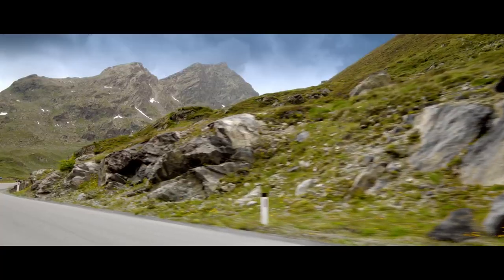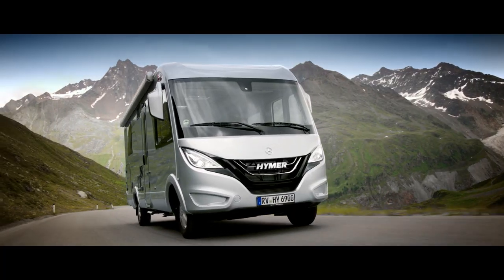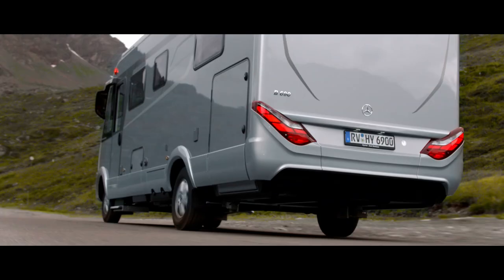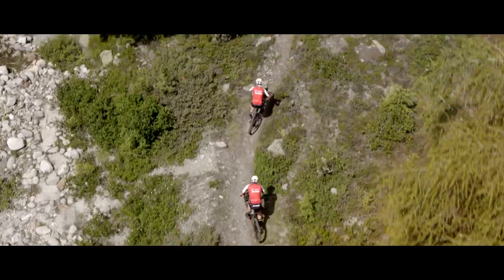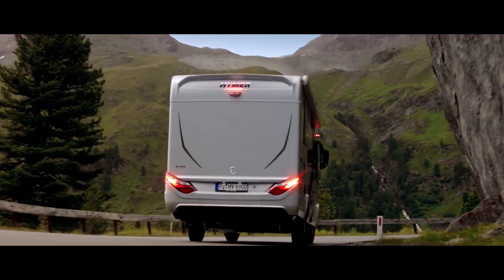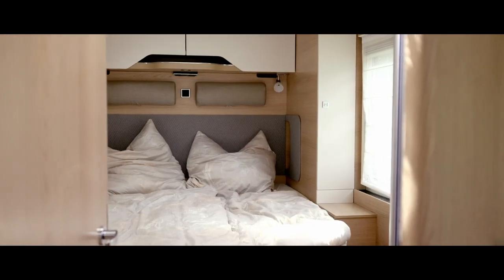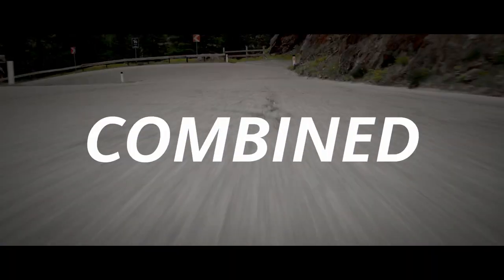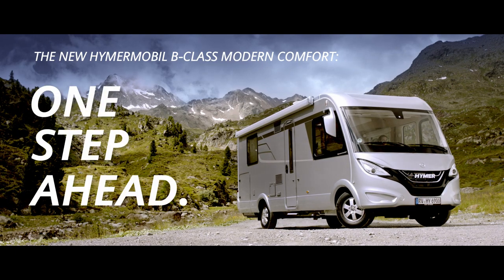HYMER B-Class ModernComfort - a motorhome with an extra of superior safety and driving comfort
With the vehicles of the HYMER B-Class ModernComfort you are always one step ahead, because they set new standards in construction and design. They are the first motorhomes in which the variant of the new Sprinter developed by Mercedes-Benz Vans and the chassis of a motor home manufacturer are growing together. The combination with the award-winning SLC chassis from HYMER, the well-known PUAL technology and the GRP lightweight floor creates a motorhome with a particularly light and stable construction as well as an extra of superior safety and driving comfort.